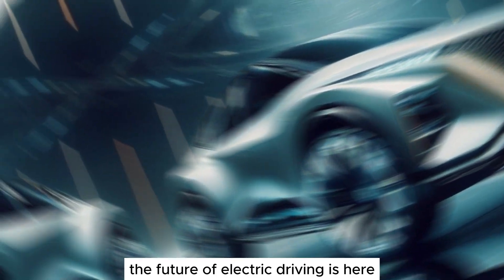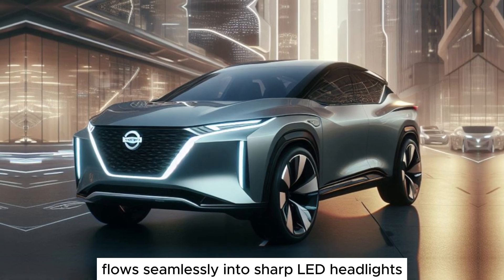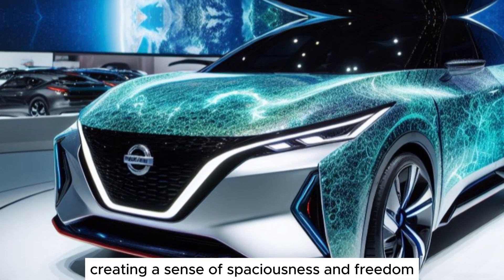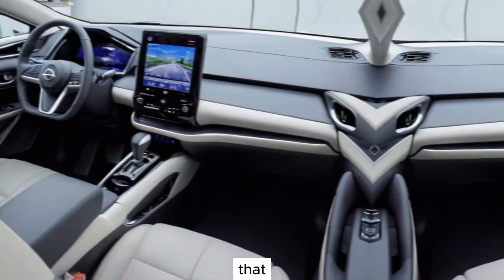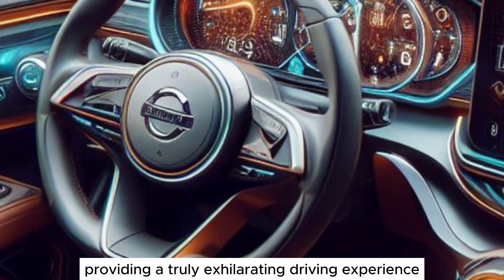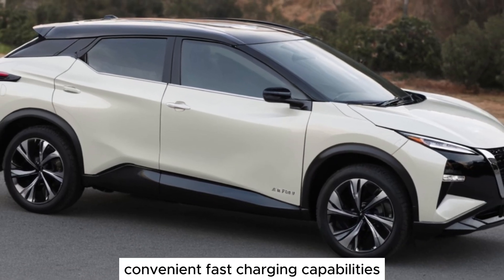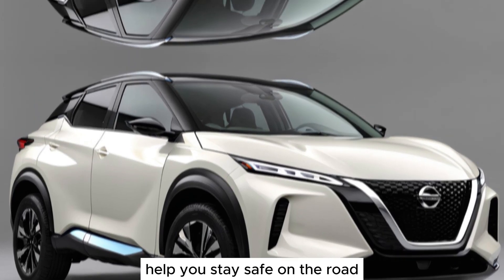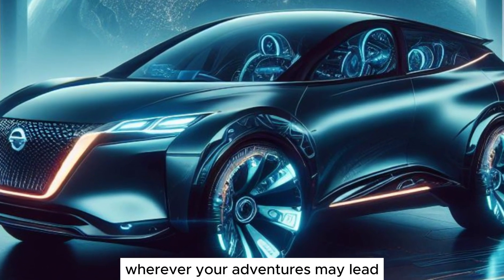Electric Shock: The 2025 Nissan Ariya - Faster Charging, More Power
the 2025 Nissan Ariya Nismo is a fully electric SUV that is expected to be released in the spring of 2024 in Japan. It is the high-performance version of the Nissan Ariya, and it features a more aggressive exterior design with red accents, as well as a sportier interior with racing seats.
The 2025 Nissan Ariya Nismo is expected to have a range of over 300 miles on a single charge.